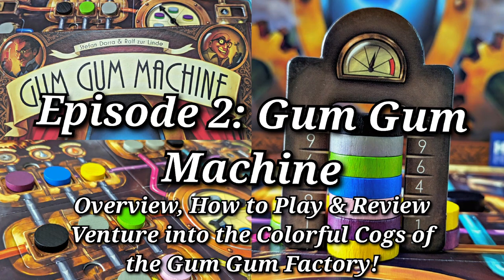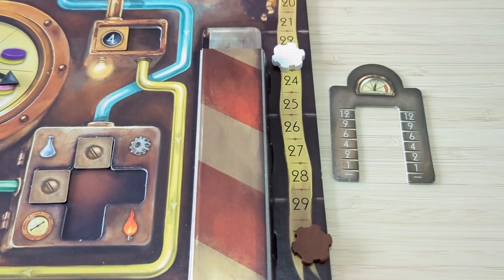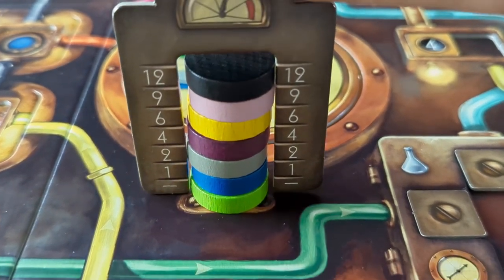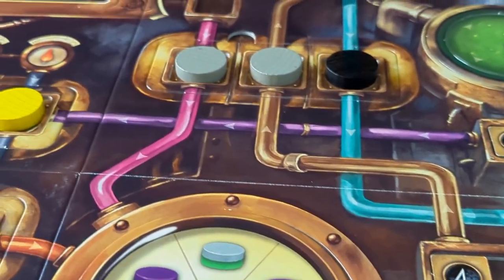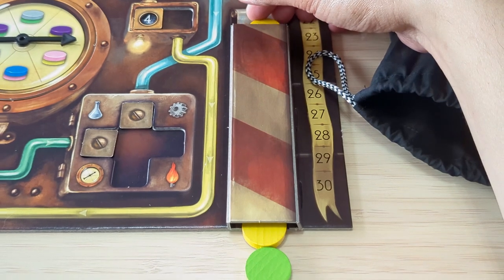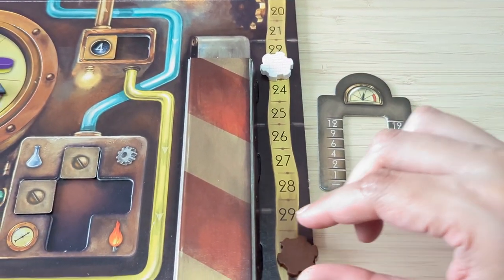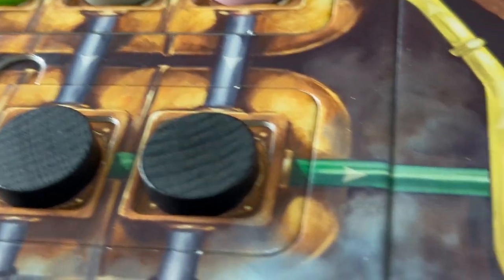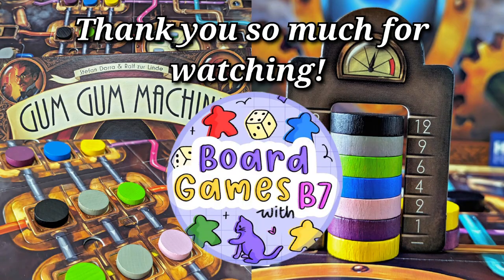Gum Gum Machine Board Game Overview, How to Play & Review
Episode 2: Gum Gum Machine
Overview, How to Play & Review
Venture into the Colorful Cogs of the Gum Gum Factory!

Hey friends, and welcome back to a new episode!

Today, we're looking at Gum Gum Machine.
This is an industry and puzzle game with set collection and memory mechanics. The game is designed by Stefan Dorra, and Ralf zur Linde. Illustrated by Michael Menzel, and is published by HUCH!
The game can be played by 2-4 players, takes around 30 minutes to play, and is for ages 8 and up.

The players take on the role of trainees at a laboratory that produce Gum-Gums.

A Gum-Gum is, according to the rulebook, "the best thing you can ever imagine! It’s round, colourful and everybody wants it. One Gum-Gum is made of several Gums and a black lid. You’d best try out the machine straightaway! Then you’ll never ever want to be without Gum-Gums again.".

The players are essentially trying to produce the best Gum-Gums using the Gum-Gum Machine.

The game end triggers, as soon as the first player scores 30 points.

The player with the most points at the end of the game, will become an assistant, to carry out research and work in the laboratory.

Let me teach you how the game is played, and I'll give you my final thoughts afterwards.